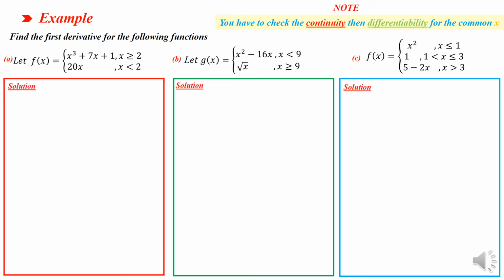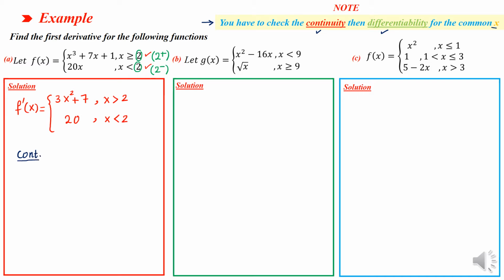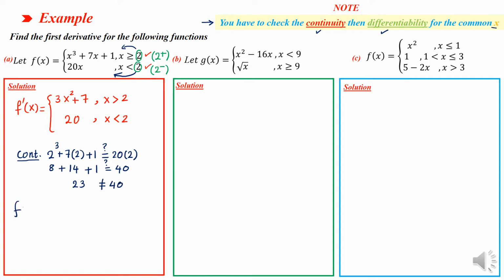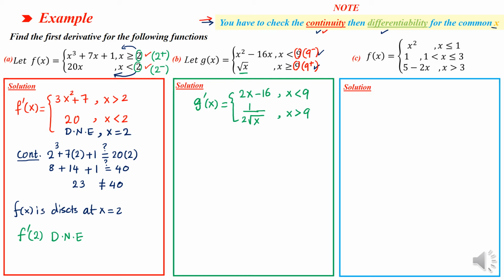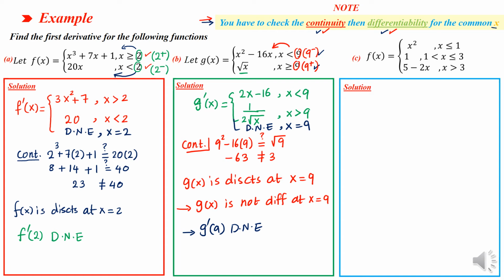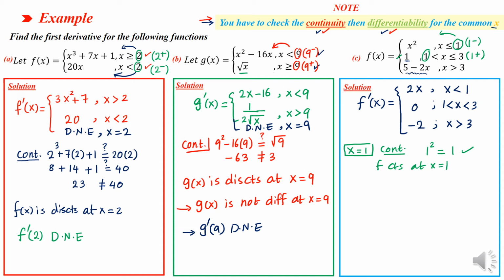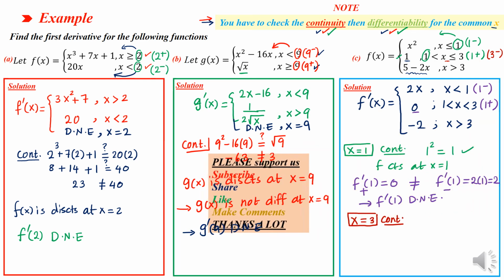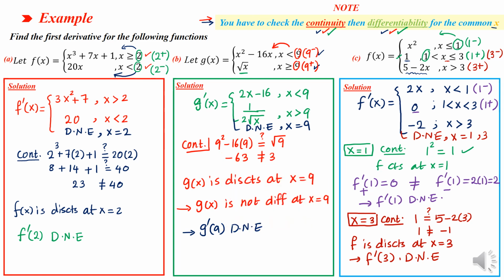The Derivative of the piecewise function